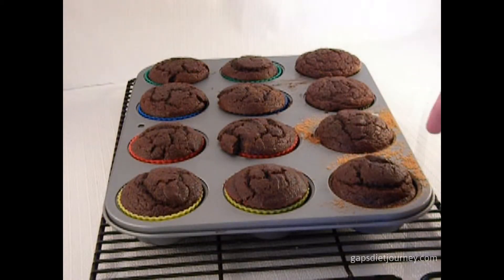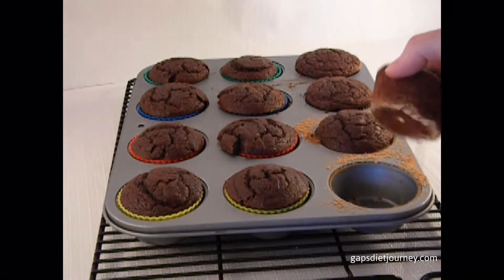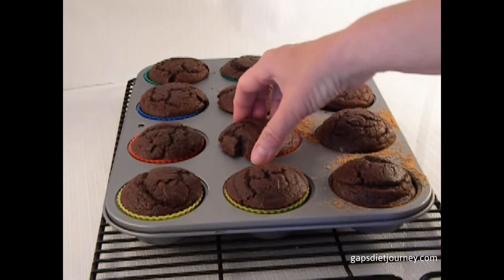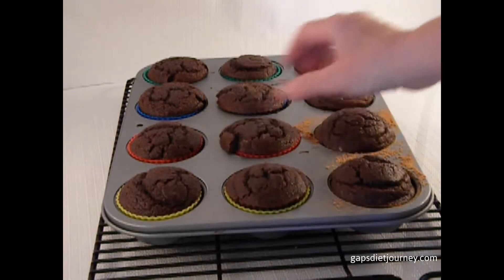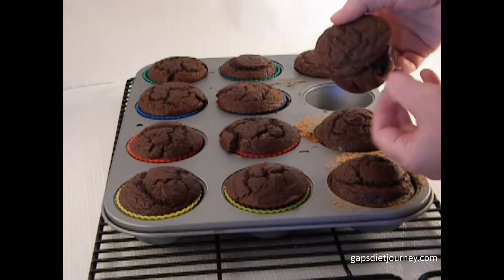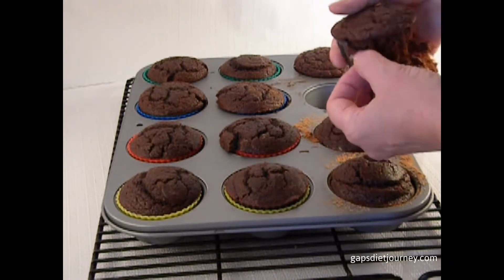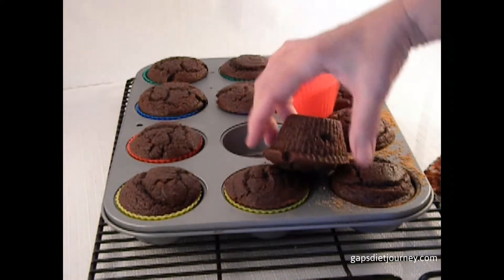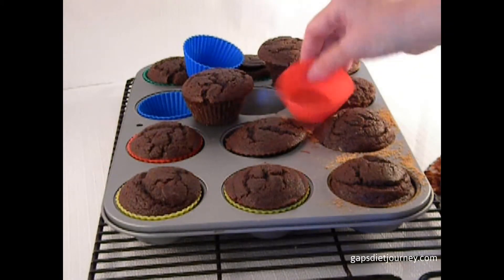Silicone Cupcake Liners Review - Awesome for Baking with Coconut Flour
Coconut flour is tricky enough to work with, without having to worry about your cupcakes sticking to the paper liners and the cupcake tins. Check out how easily the cupcakes fall out of the liners. Awesome invention!